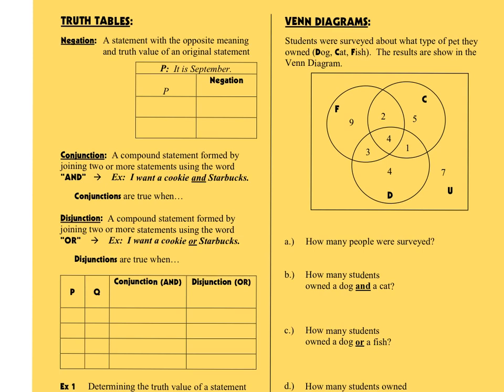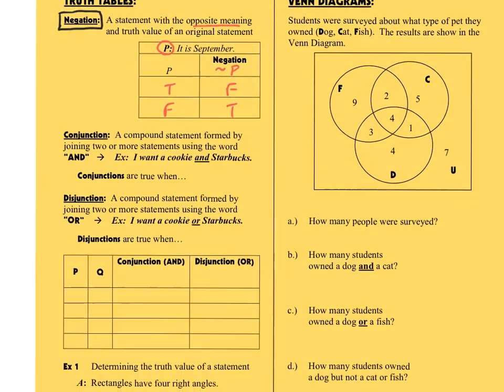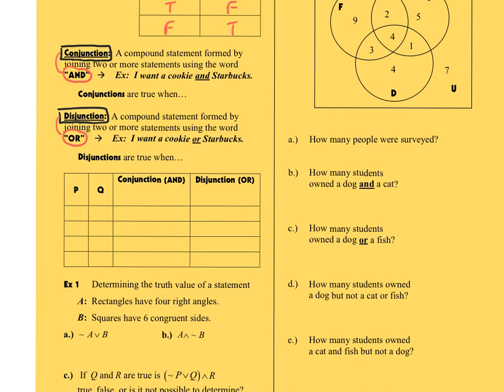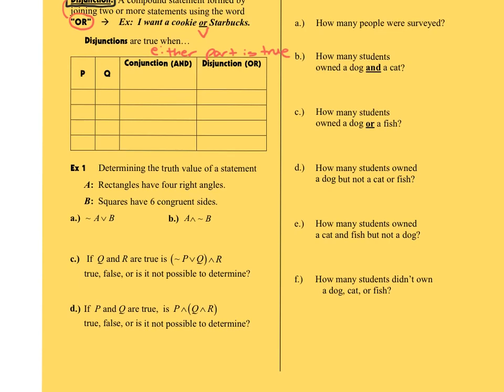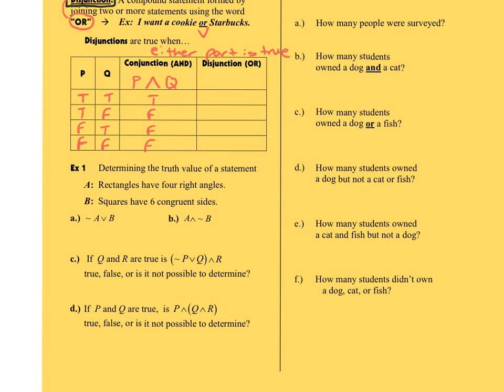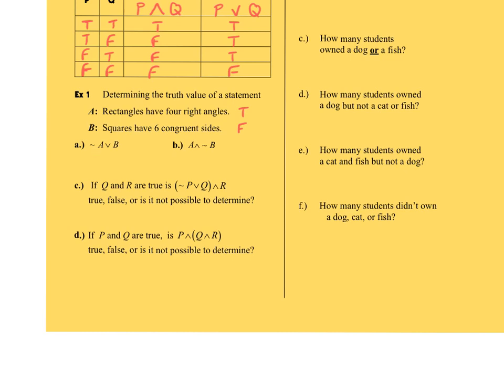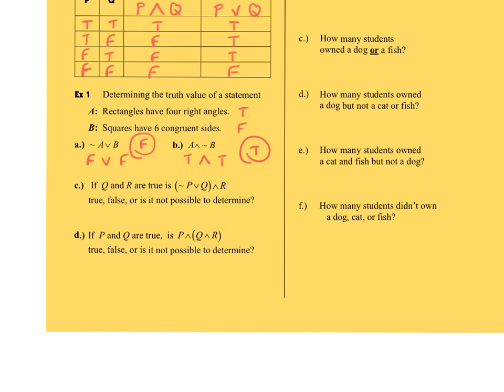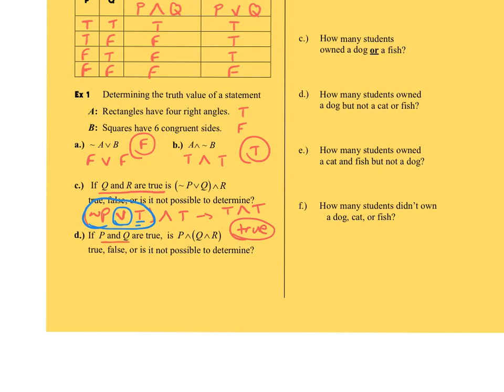Ch 2 Truth Tables (BACK Yellow Foldable)